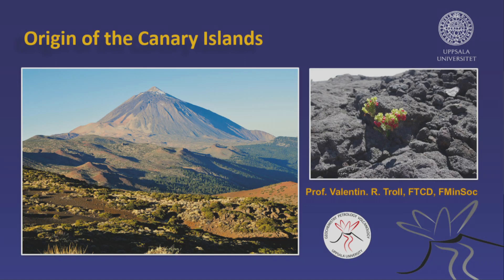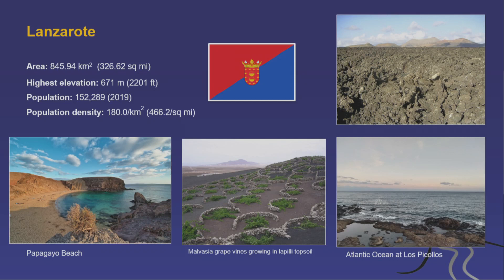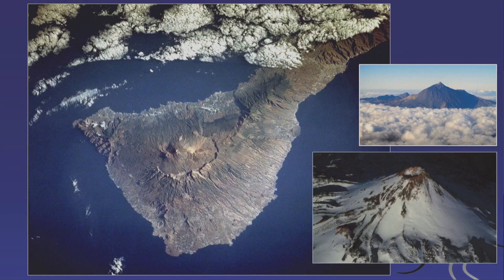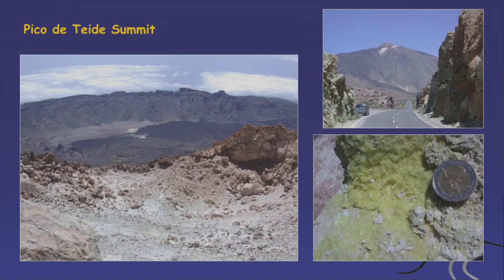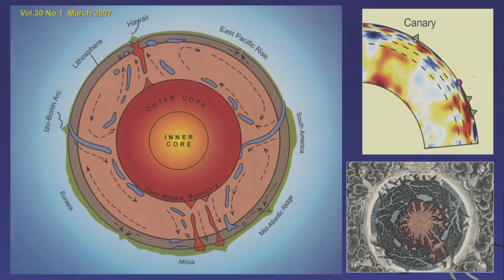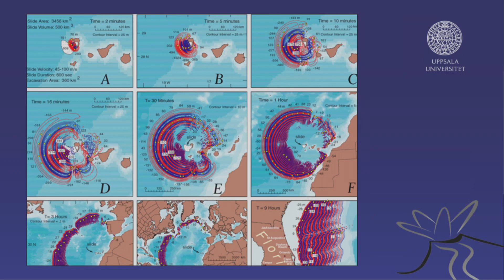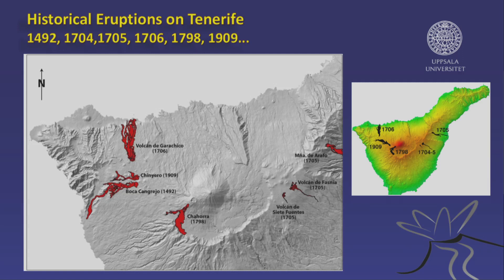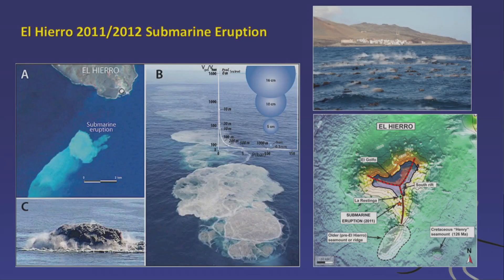*Origin and Geological Highlights of the Canary Islands*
Lecture given on the *SEABOURN ENCORE* in April 2022.
THANK YOU for all your support and encouragement!!! If you like the channel and want to support my effort, consider to buy me a virtual coffee